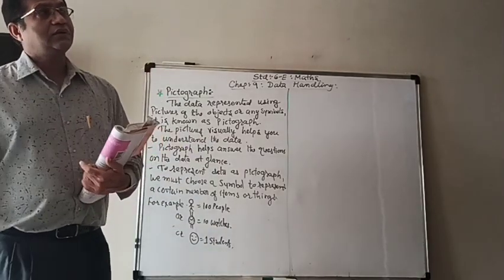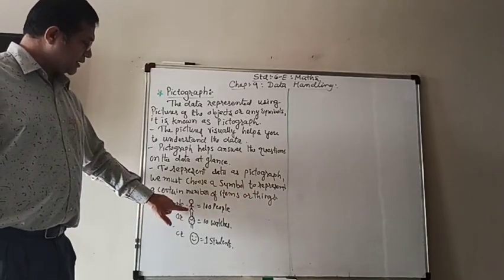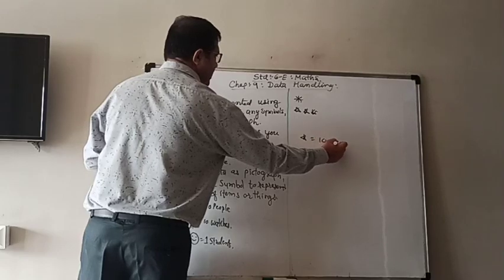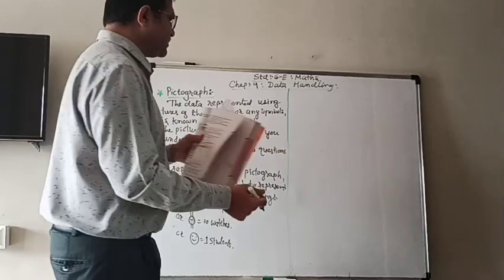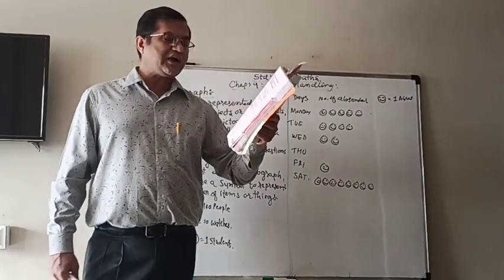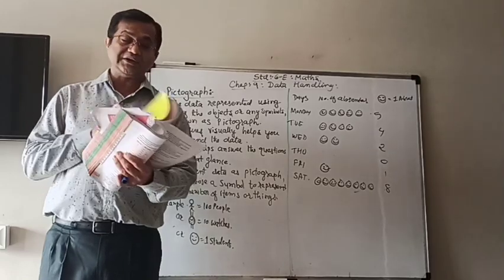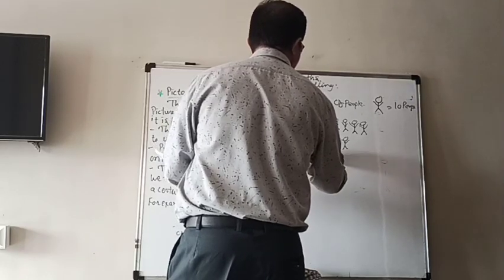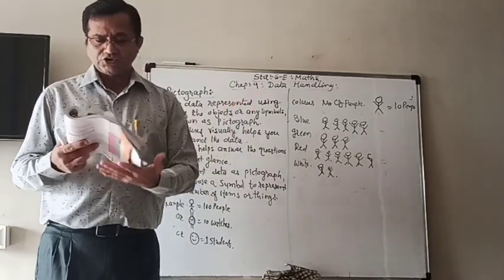STD6-E MATHS CHAP-9(VIDEO-2)